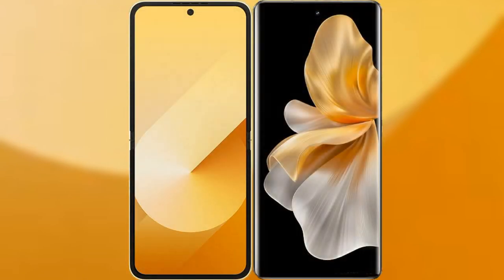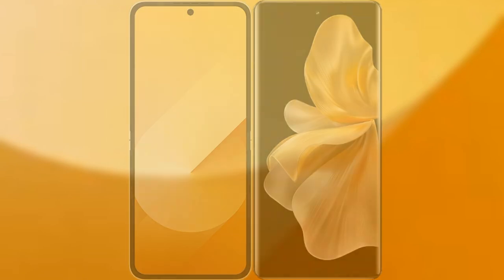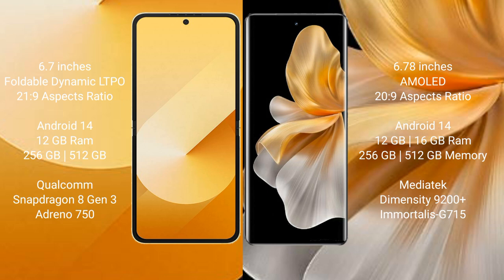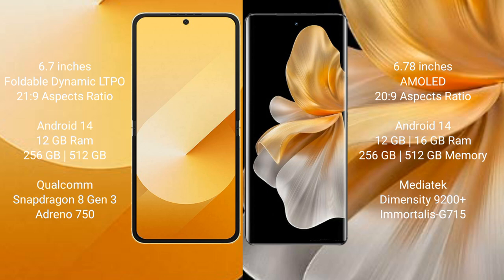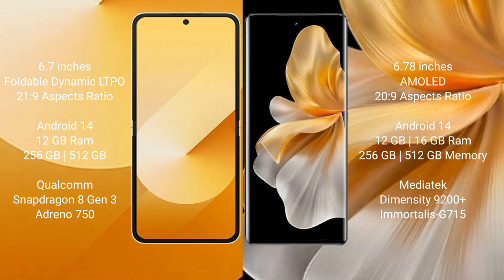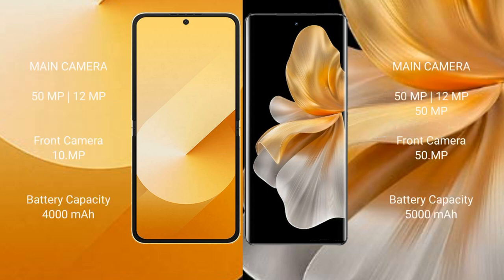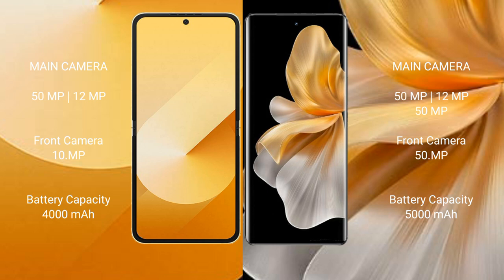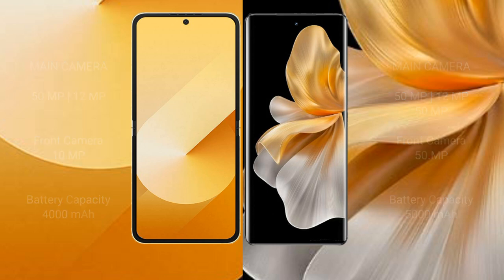Samsung Galaxy Z Flip 6 vs Vivo S18 Pro Review